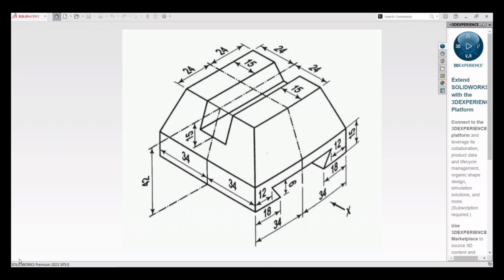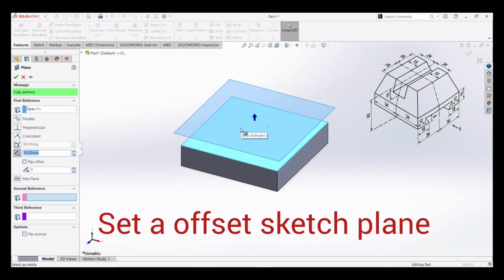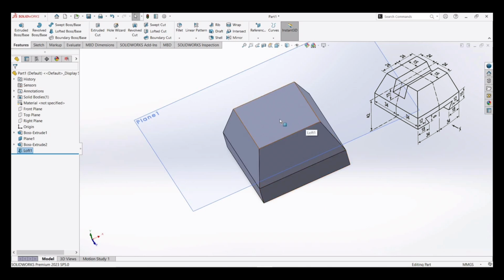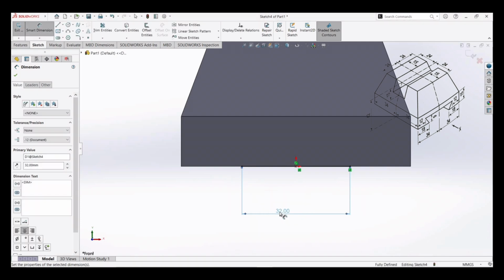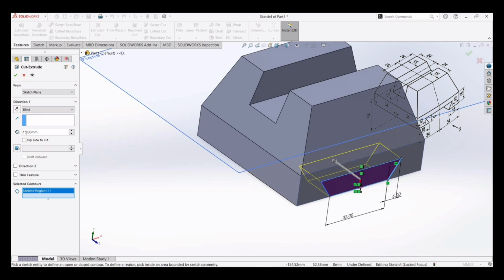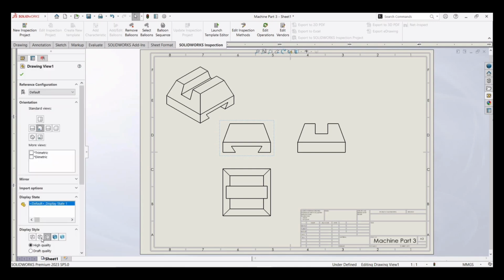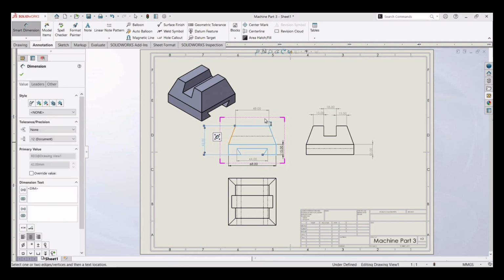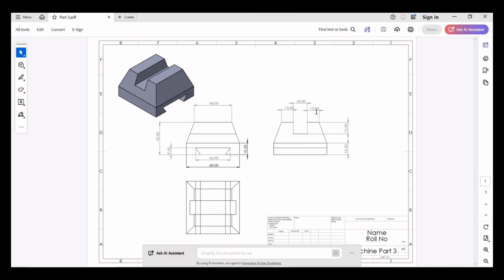Solidworks Tutorial for Beginners | Machine Part - 3 | KTU B.Tech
How to draw 3D Model in SolidWorks

SolidWorks for Beginners | 3D Model Tutorials

New to SolidWorks? This video covers the basic tools, interface, and workflow to help you begin creating 3D models quickly. Perfect for students, engineers, and beginners.